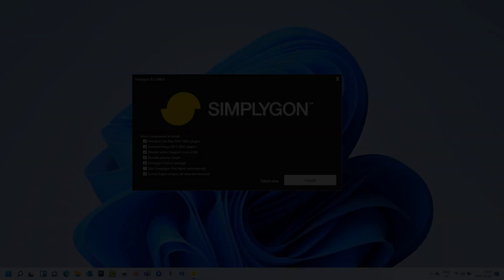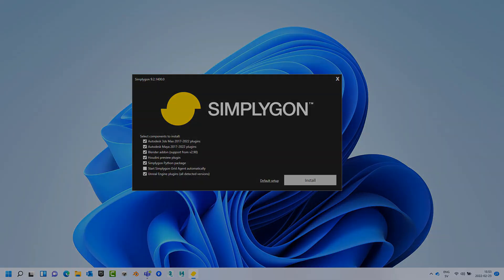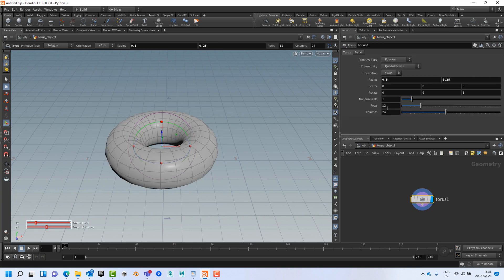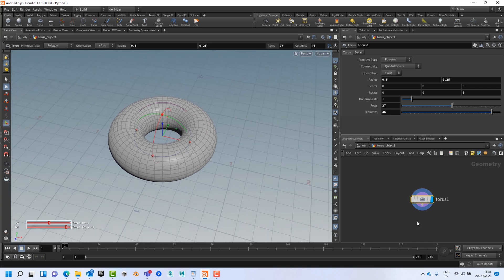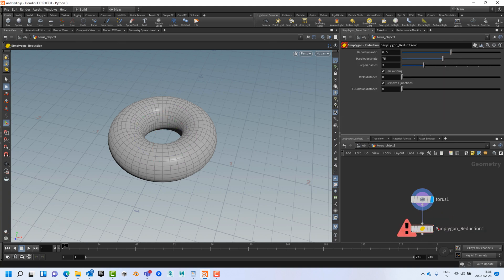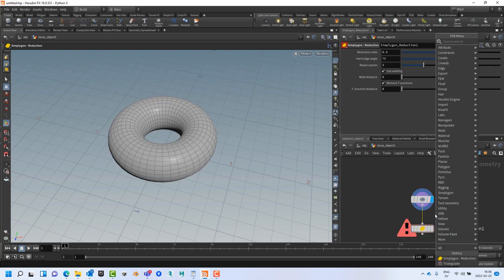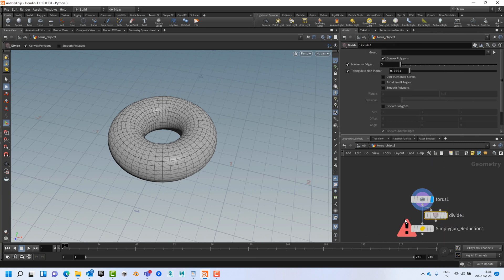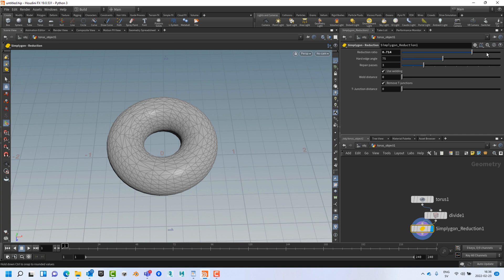Getting started with Simplygon in Houdini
This video will show how to use get use Simplygon in SideFX Houdini through the preview plugin. We are going to use the reduction processor to decrease the polycount of an asset.